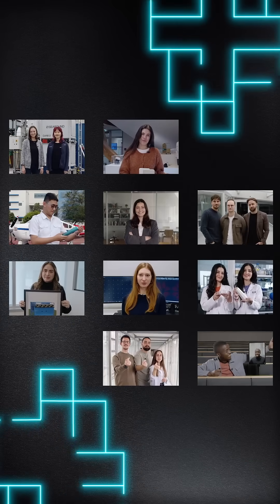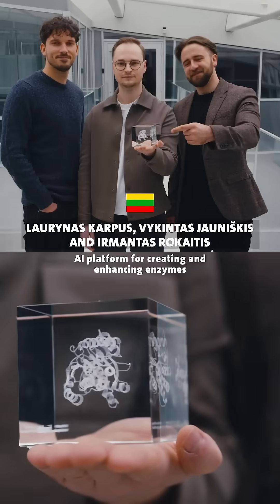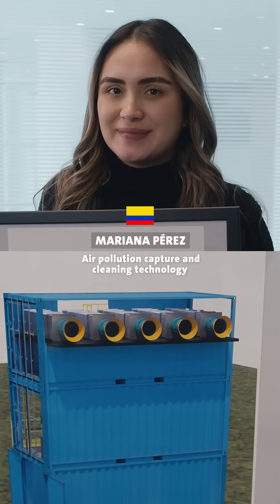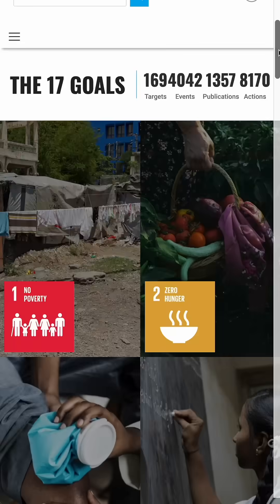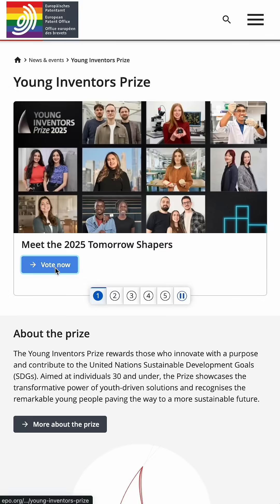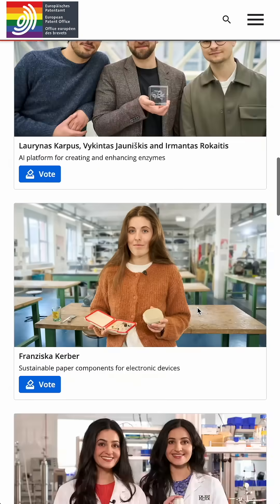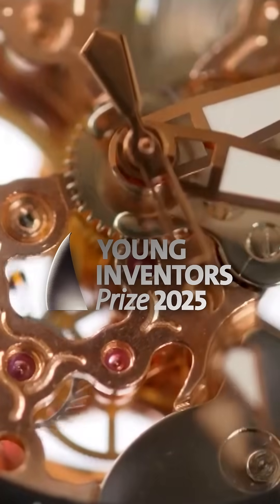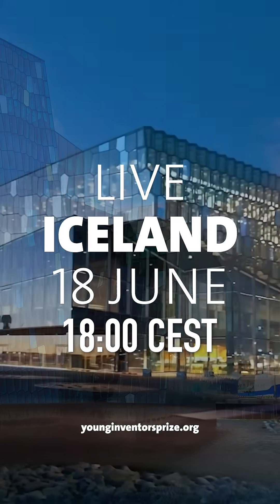Turning CO2 into biodegradable materials - the EPO Young Inventors Prize 2025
These two sisters have figured out a way to take CO2 and turn it into biodegradable material - essentially mimicking what plants and trees do as they photosynthesise and grow! They are just one of ten projects nominated for the YoungInventors Prize 2025 by the European Patent Office @TheEPO. From clean tech to circular economy solutions, these are young people tackling some of the world’s biggest challenges as identified by the United Nations Sustainable Development Goals. You can be the first to find out who will receive this year’s prizes, including the People’s Choice prize, during the live ceremony on the 18th June at 6pm central European summer time, so make sure you tune in right here on my YouTube channel!